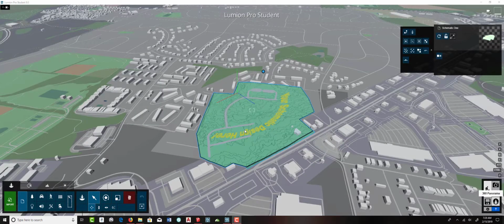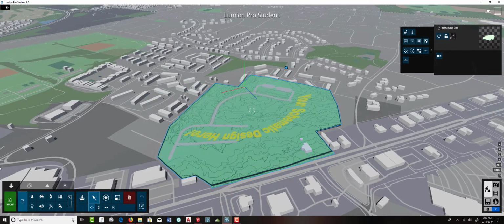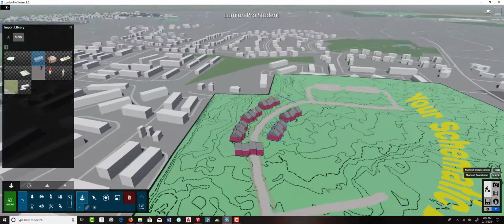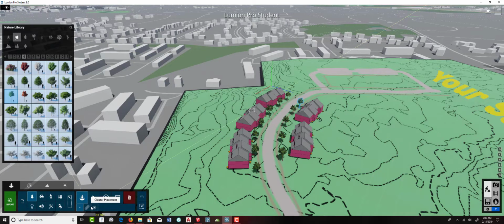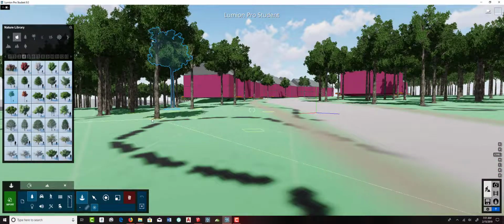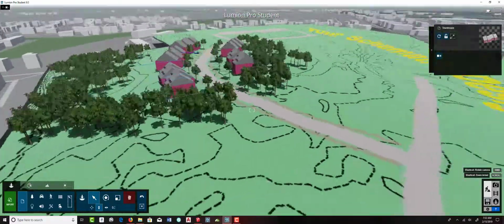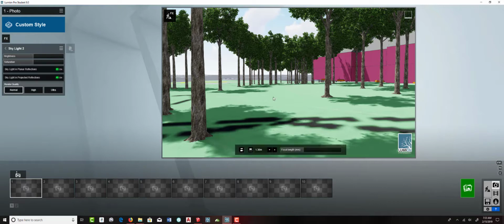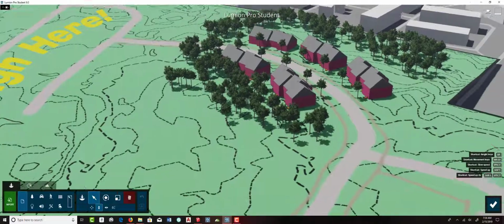Lumion Demo Draft